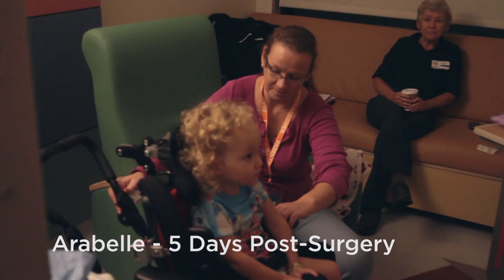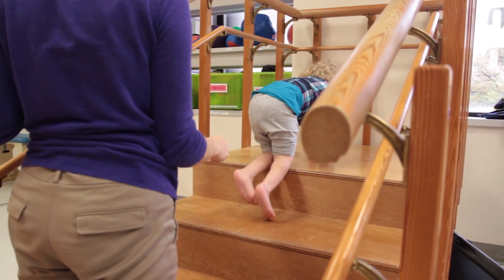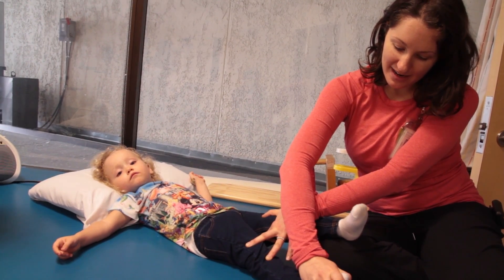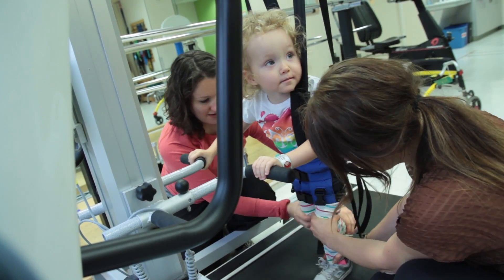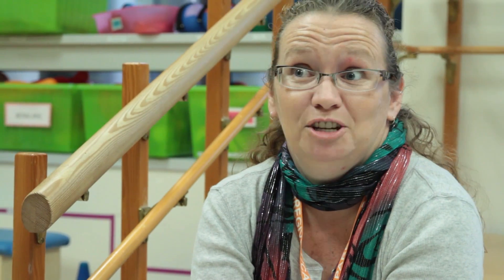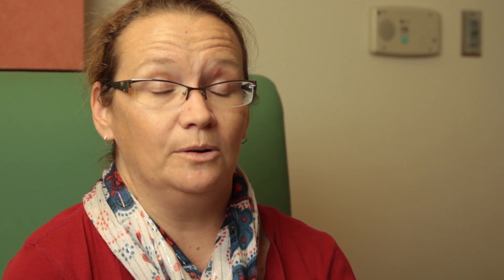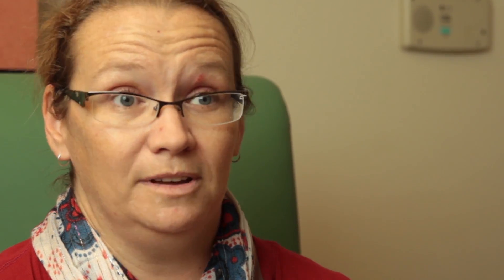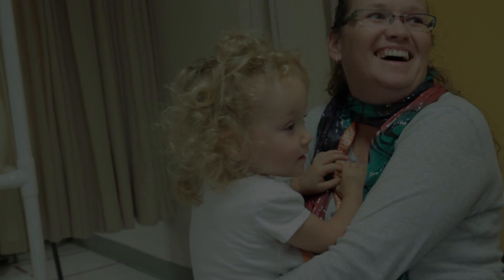Selective Dorsal Rhizotomy: Inpatient Rehab at Seattle Children's Hospital - Part 4 of 5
Learn why inpatient rehabilitation is an essential part of SDR at Seattle Children's. Dr. Susan Apkon and physical therapist Rachelle Steijn describe the goals of therapy. Parent Christine Laddusaw shares how inpatient rehab made a difference for her daughter Arabelle. (Part four of a five-part series.)